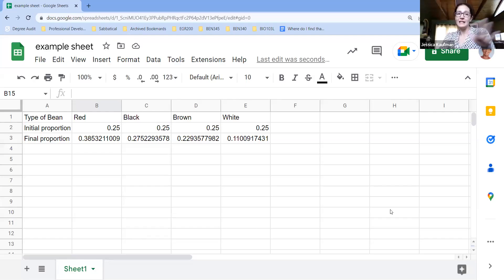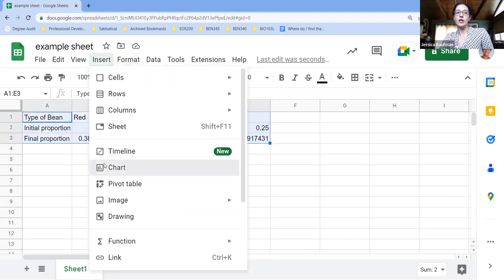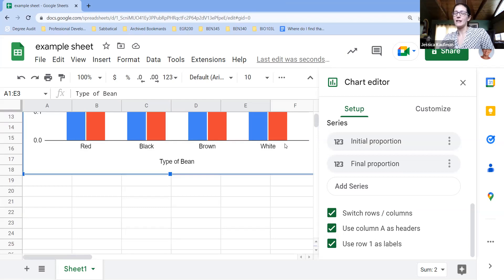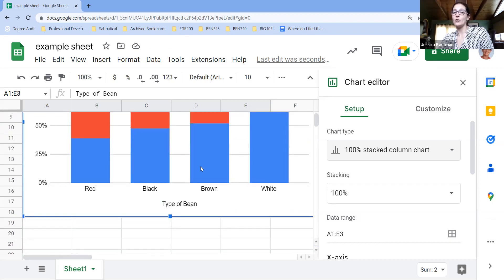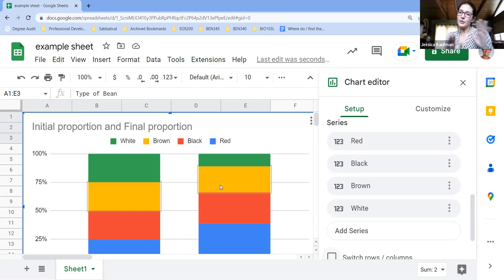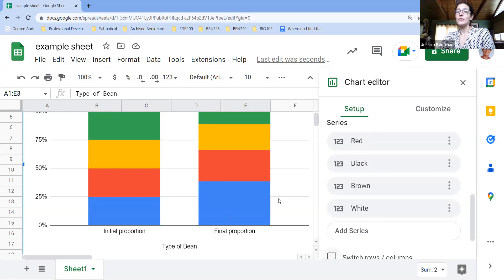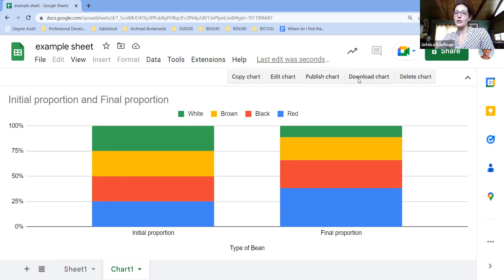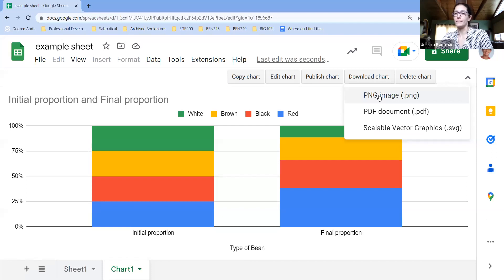How to Make a Stacked Bar Plot in Google Sheets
In this short video, I show how to take data from the Cryptic Coloration Lab and produce a 100% stacked column chart in Google Sheets.  NB:  Sheets prefers wide data as opposed to R's long and tidy data preference.